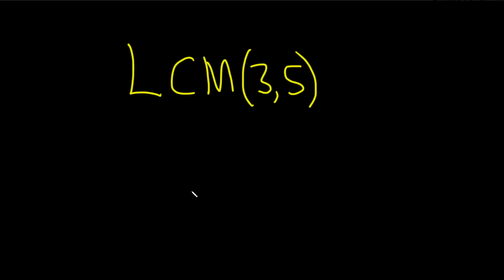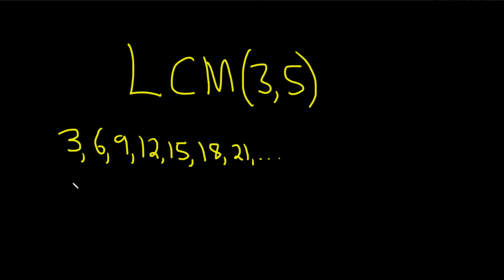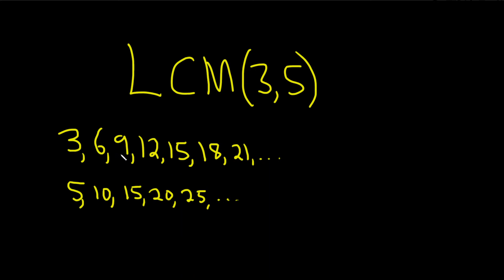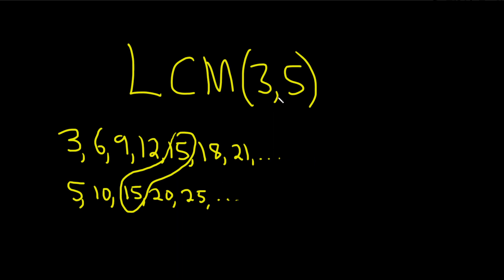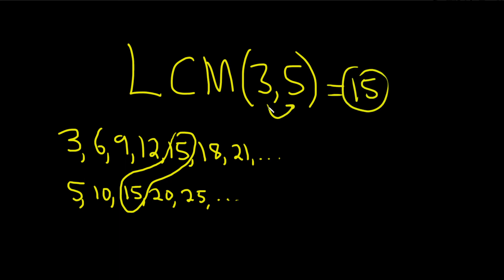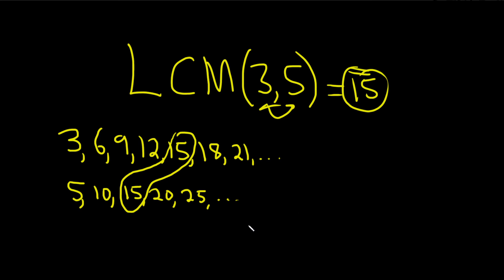Find the Least Common Multiple by Listing all Multiples